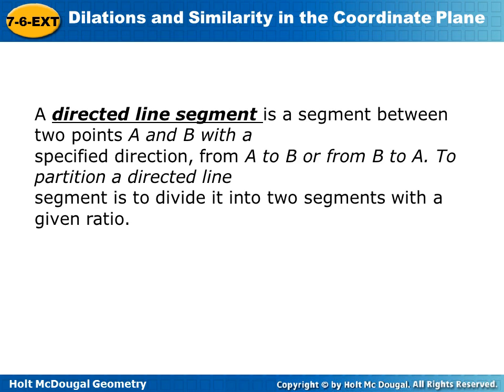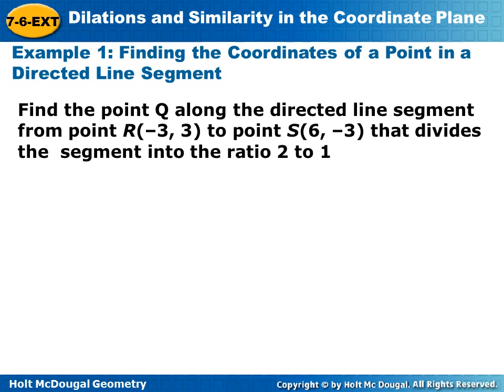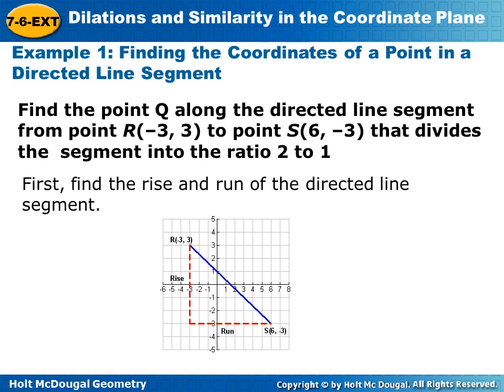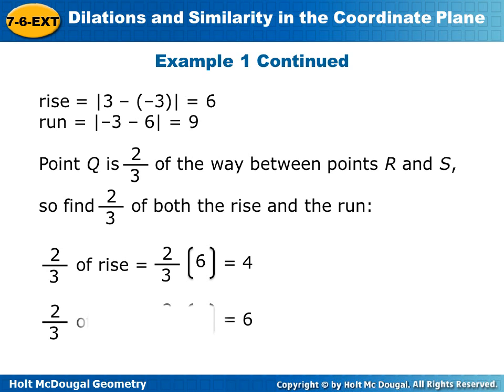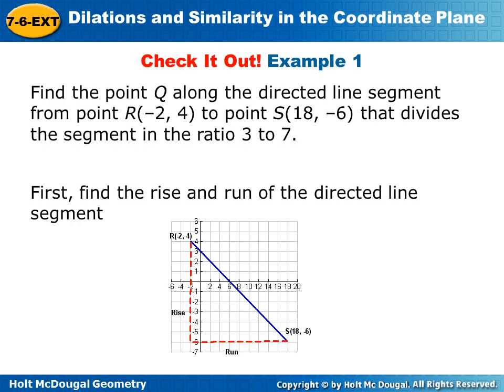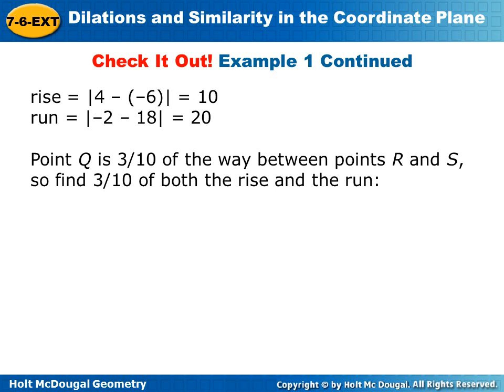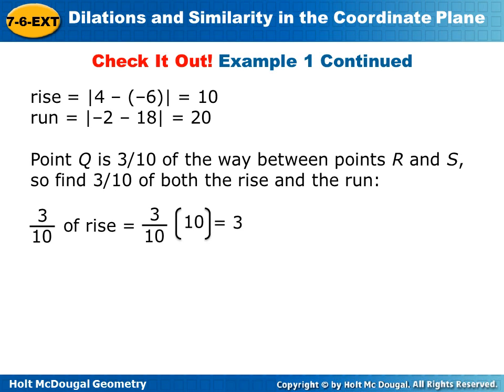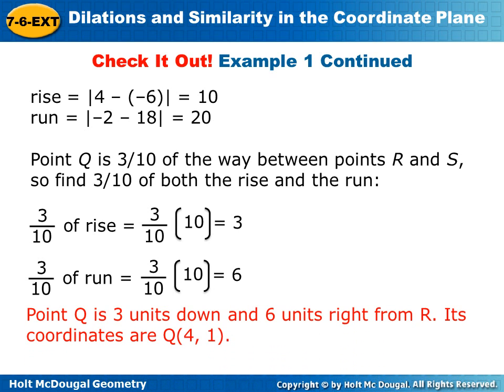Partitioning Line Segments